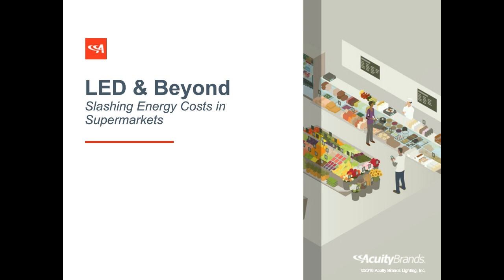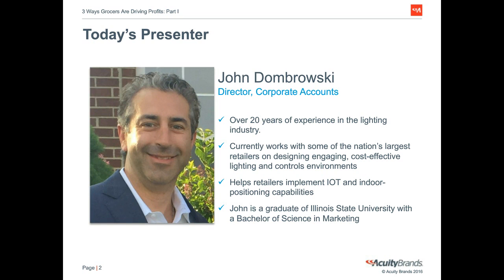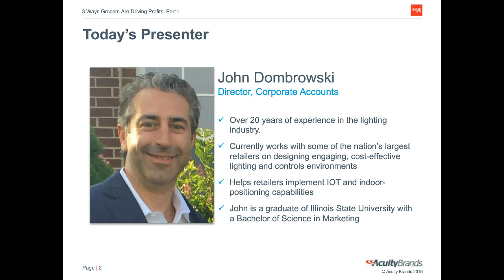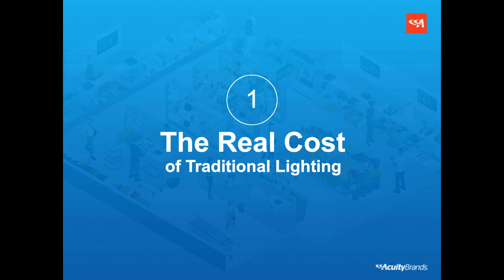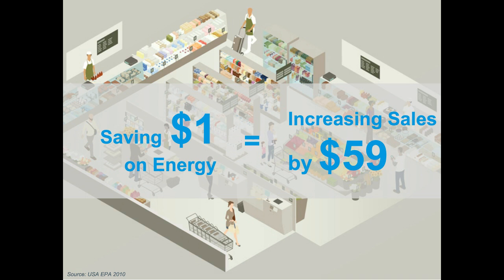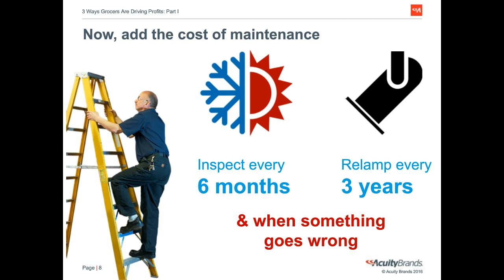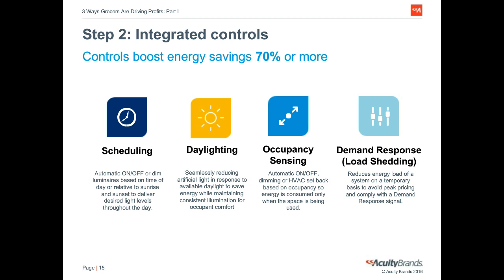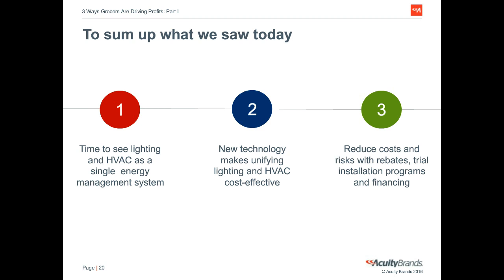WEBINAR: Driving Profits in Supermarkets Part 1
Today’s grocers are finding new strategies to help drive profitability. In part 1 of this 3-part webinar series, we explore how lighting and controls can help by slashing energy costs. To learn more about Acuity Brands grocery solutions, please